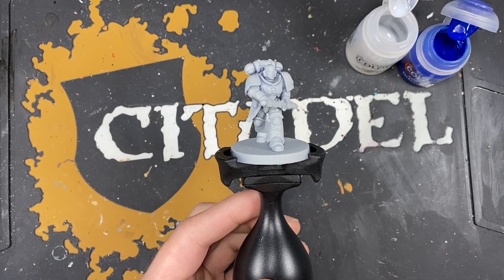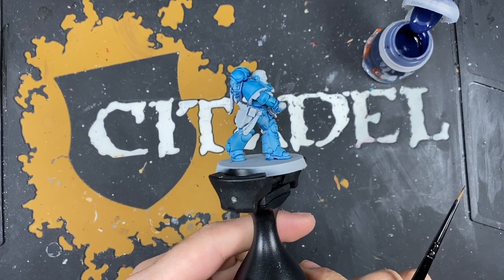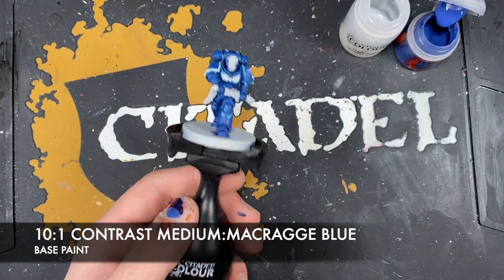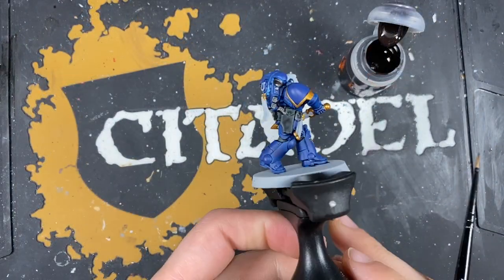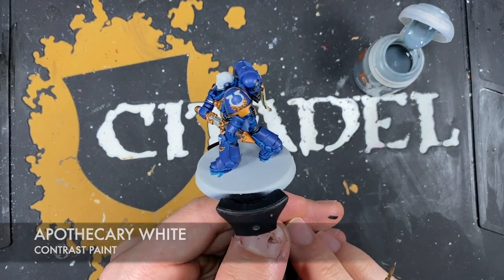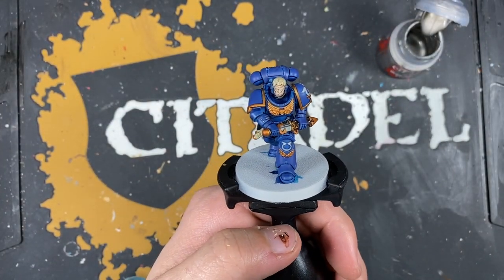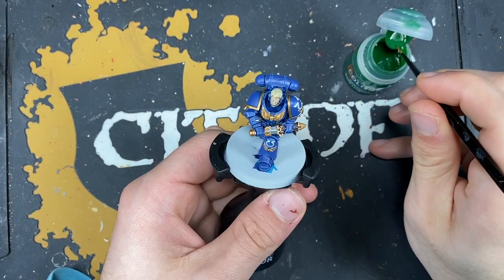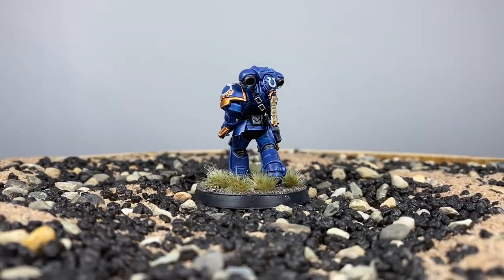Contrast+ How to Paint: Ultramarines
Today, we're painting Ultramarines. We'll be using Lieutenant Calsius from Warhammer 40,000: Conquest here and you can apply this technique across the majority of your Ultramarines army.

Paints used:

Talassar Blue
Ultramarines Blue
Black Templar
Cygor Brown
Skeleton Horde
Fyreslayer Flesh
Basilicanum Grey
Gryph Charger Grey
Apothecary White
Guilliman Flesh
Warp Lightning

Macragge Blue
Retributor Armour
Iron Warriors
Iron Hands Steel
Grey Seer
Flayed One Flesh
Wraithbone
Liberator Gold
Stormhost Silver
Corax White
Calgar Blue
Blue Horror
Corvus Black

Stirland Battlemire
Tyrant Skull
Contrast Medium